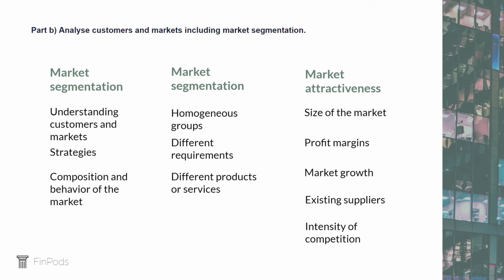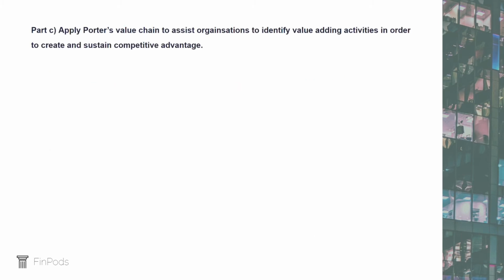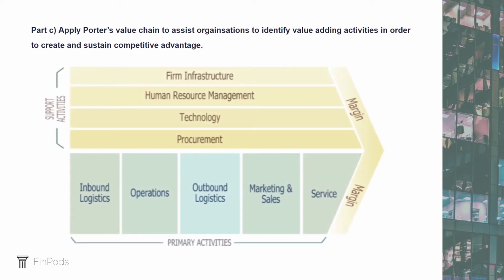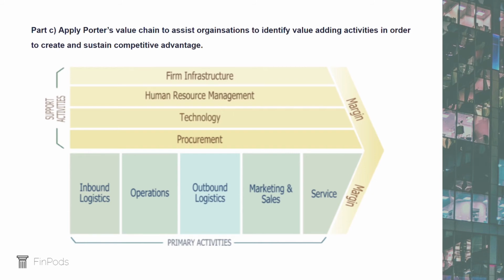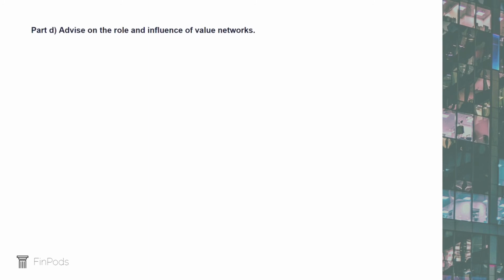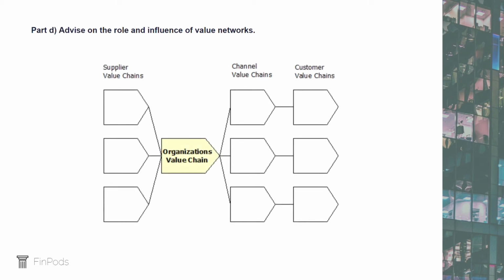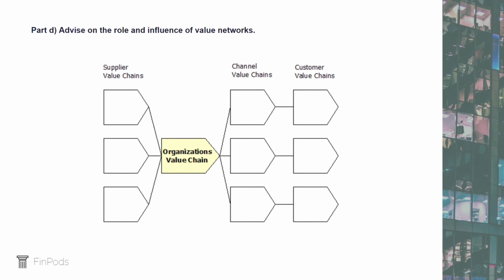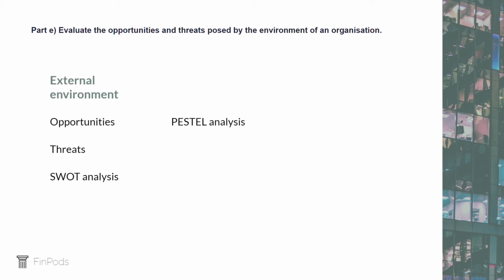Competitive forces ACCA SBL exam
0:00 a) Porter's 5 forces
1:53 b) Market segmentation
4:17 c) Porter's value chain
6:24 d) Value networks
7:35 e) Environment

Finpods is part of Pervasives
ABOUT PERVASIVES

Pervasives provides sector and industry short-term economic data that helps you discover untapped opportunities around the globe. Pervasives also provides expertise on international equity tax strategies and global brokerage options. We work exclusively with retail traders and investors who want to diversify their investments with global assets and international brokerage houses.

Have a problem that needs to be solved?